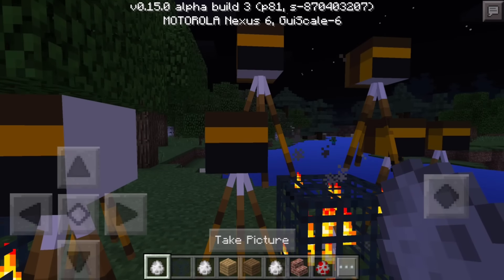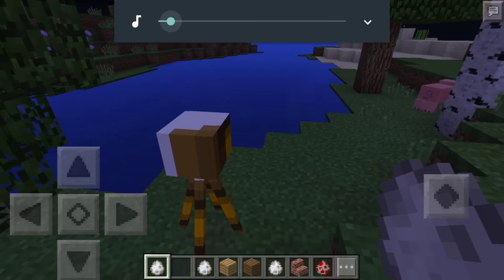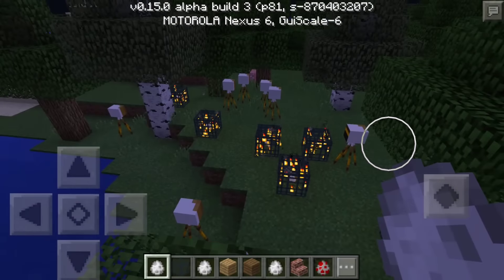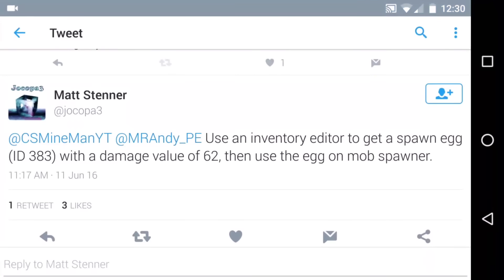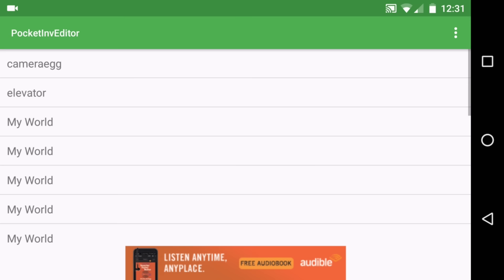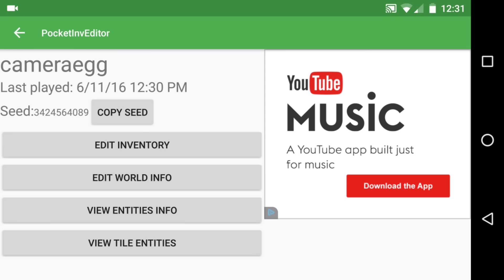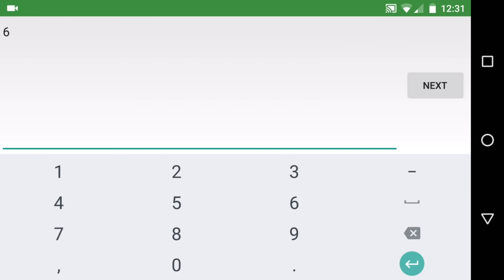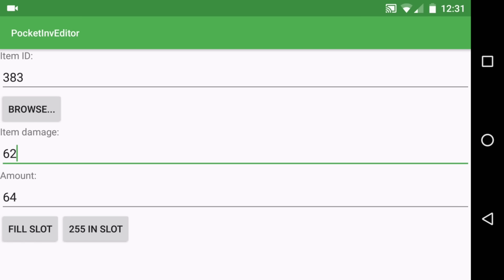How To Get A Camera Monster Spawner - Minecraft PE 0.15.0 Hidden Feature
1 Or More Of The Following Songs May Be Used In This Video: